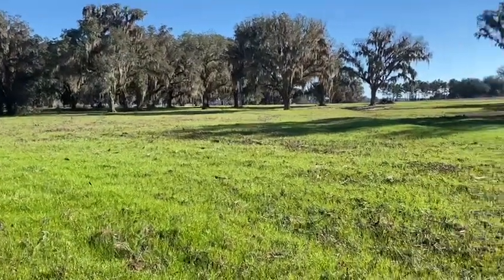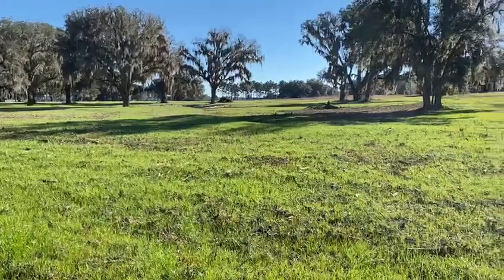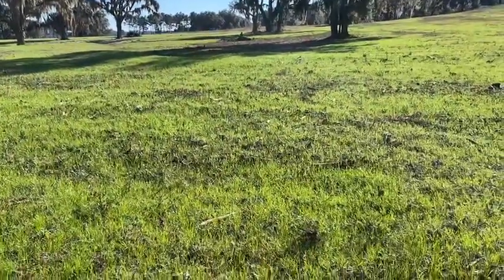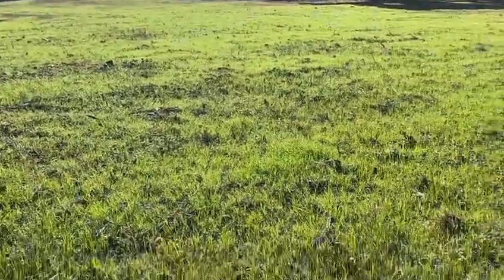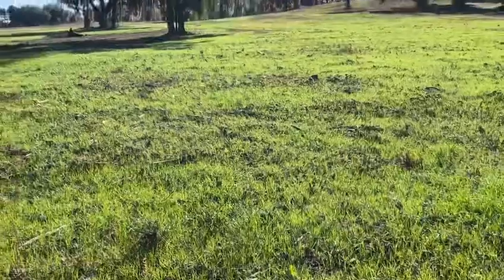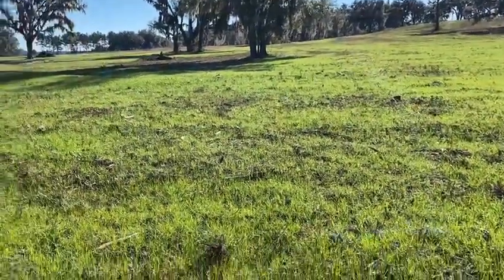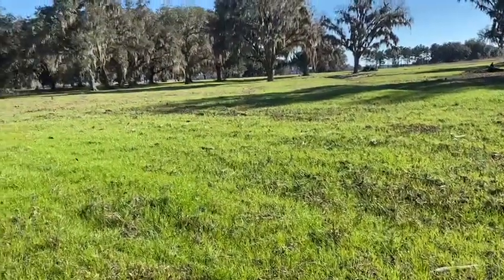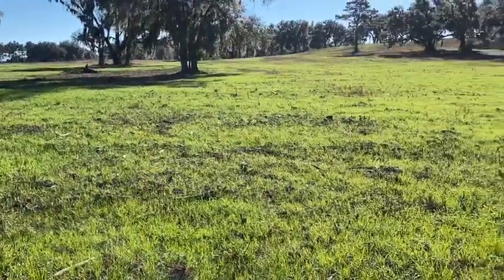Keeping it green and growing